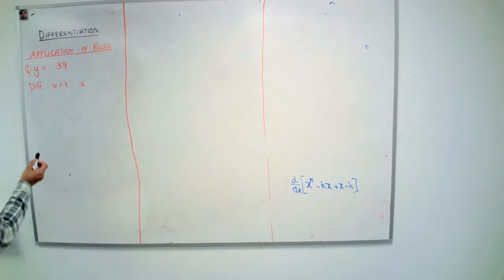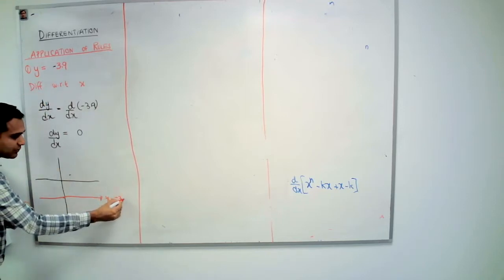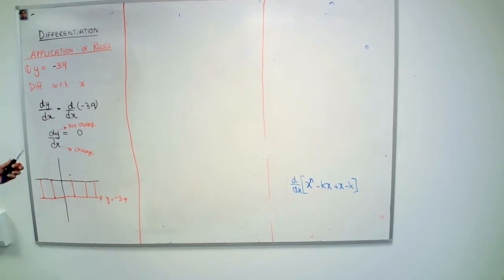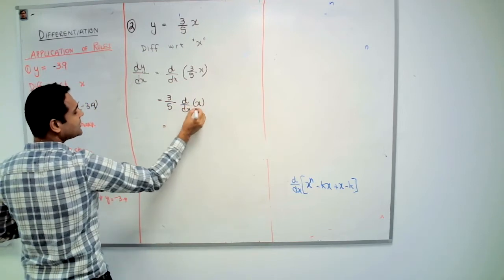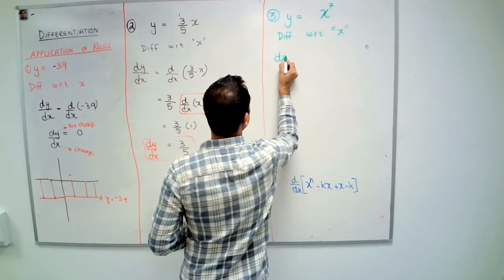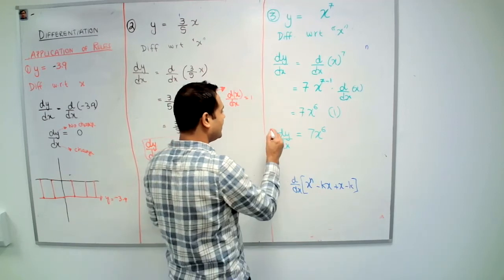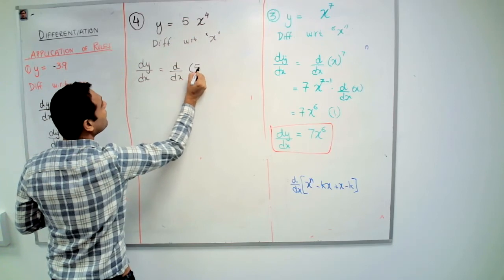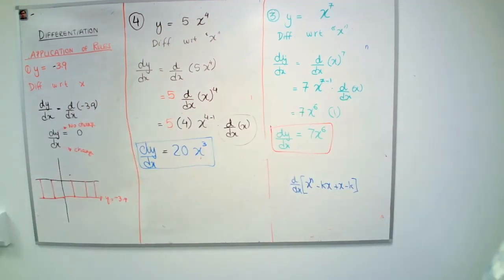Differentiation Rules with Examples